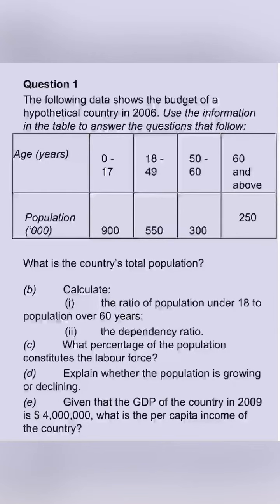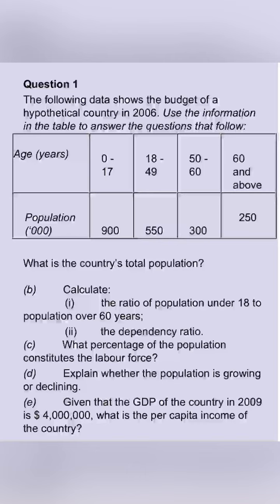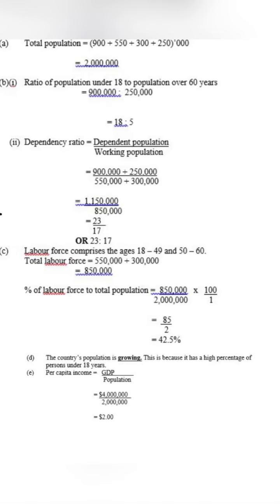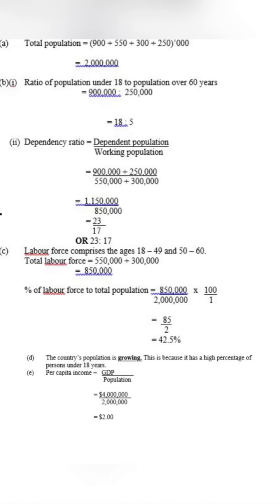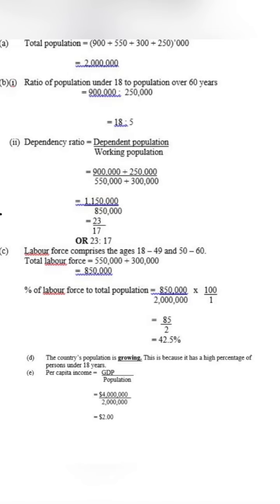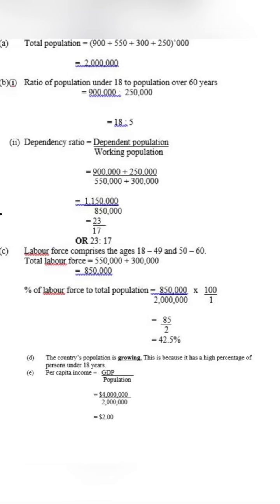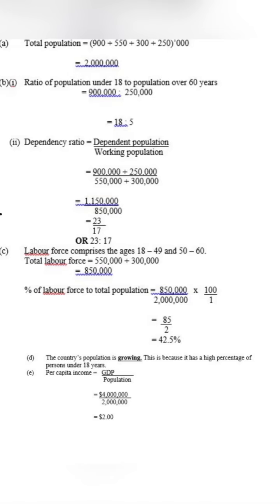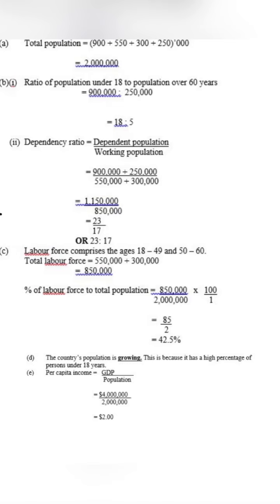QUESTION 01 - POPULATION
This is an educational material for all SHS students who study Economics.